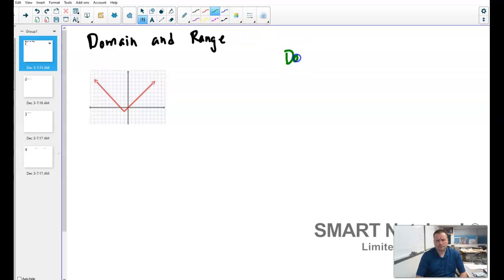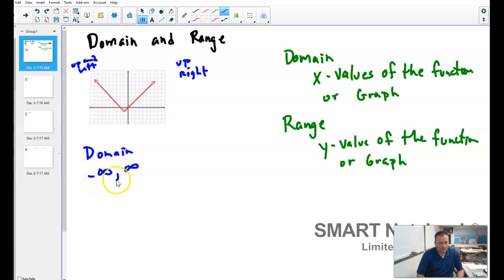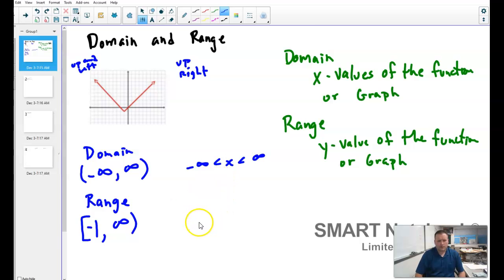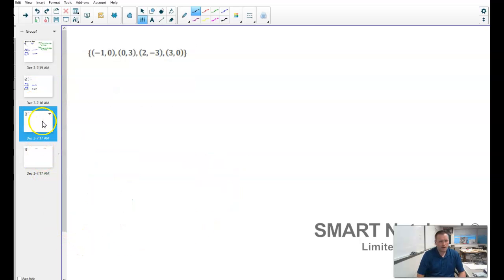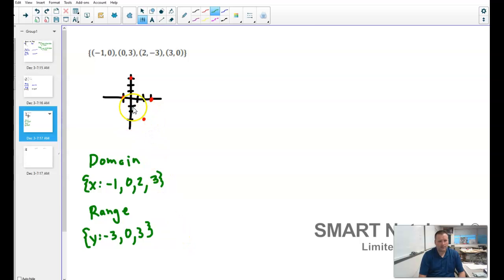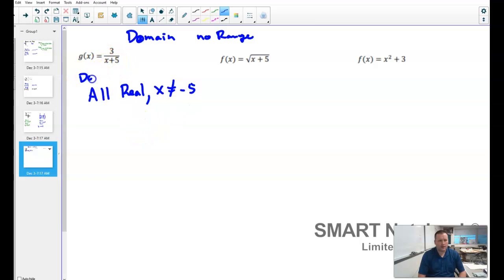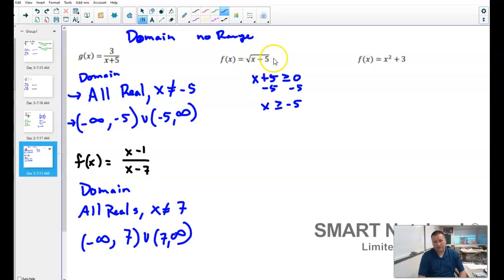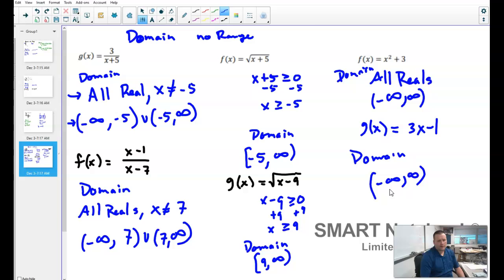Domain and Range